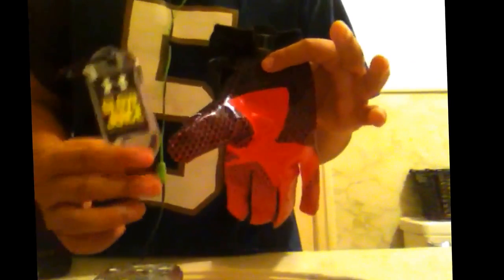Football-shorts and gloves with glove juice test